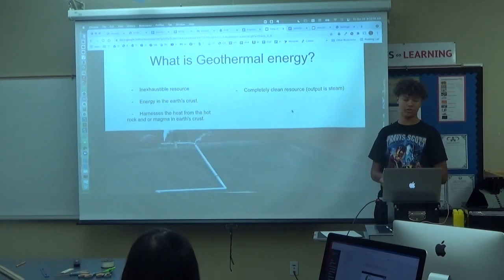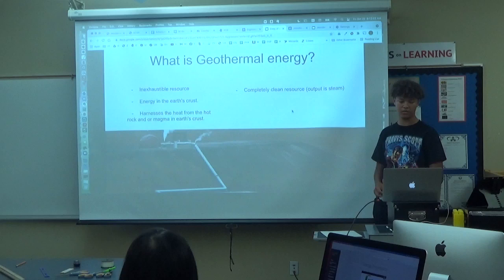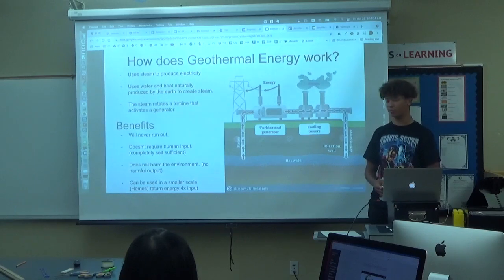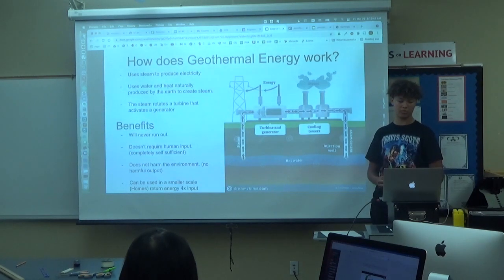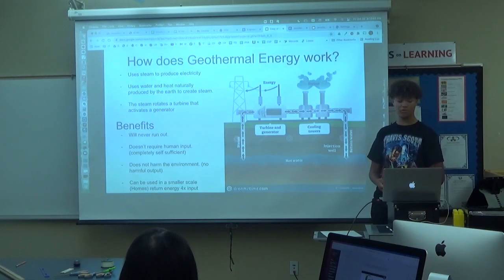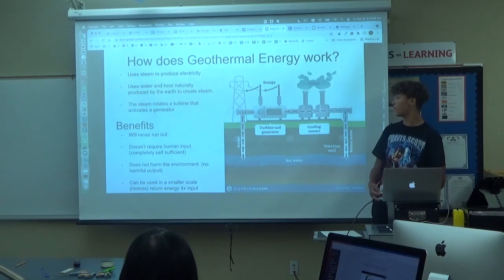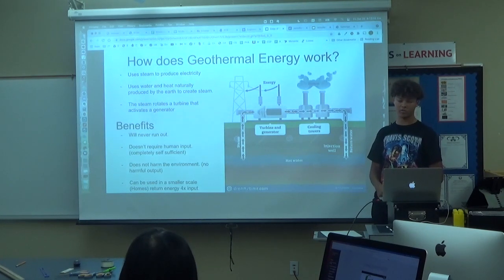Geothermal Energy Zach Braggs